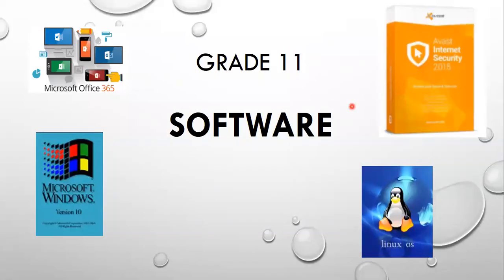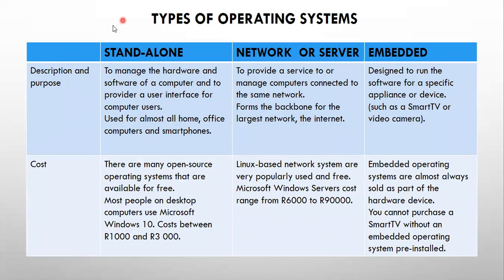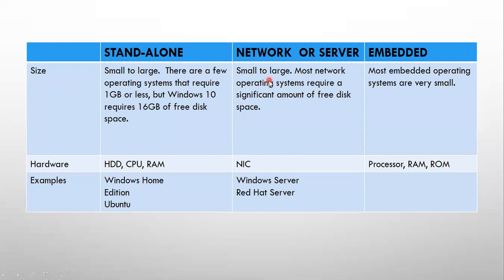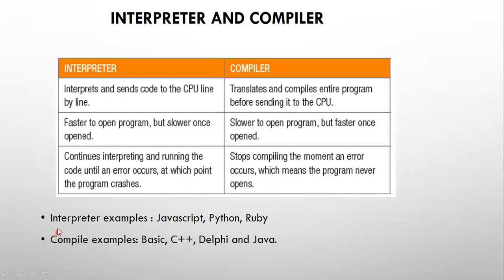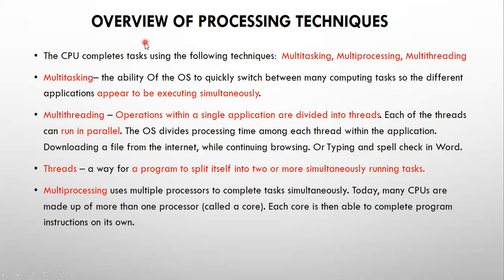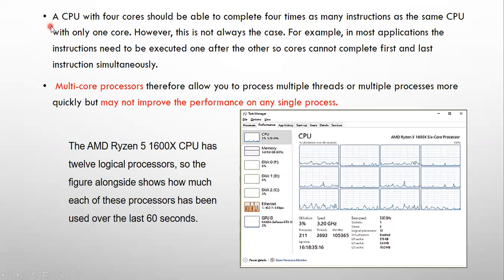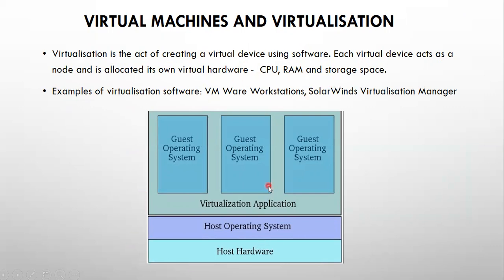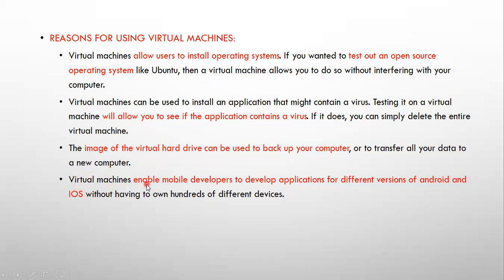Gr11 Software Term1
Compilers and interpreters
Overview of processing techniques
Virtual machines and virtualisation